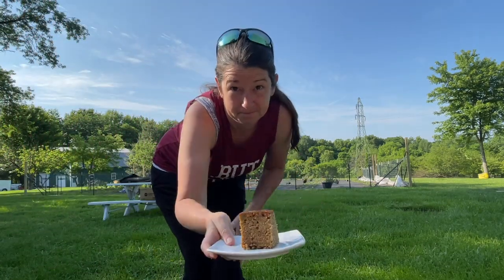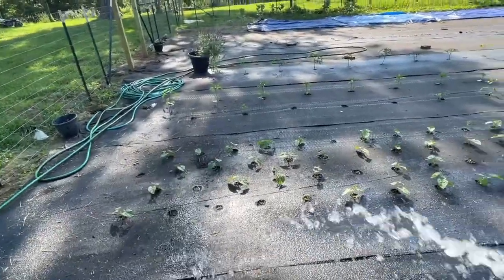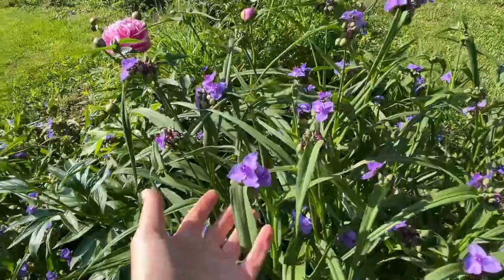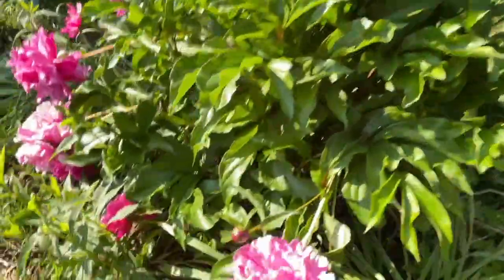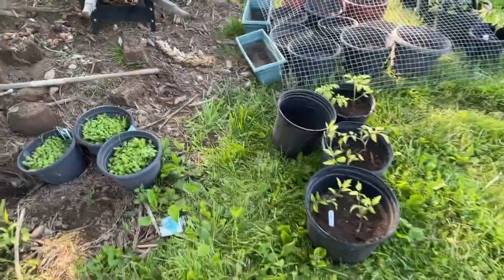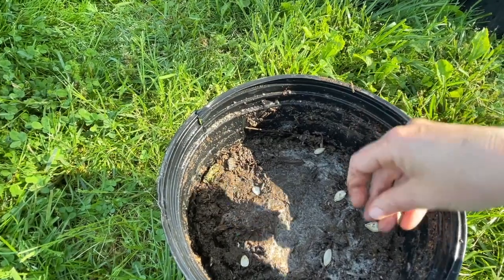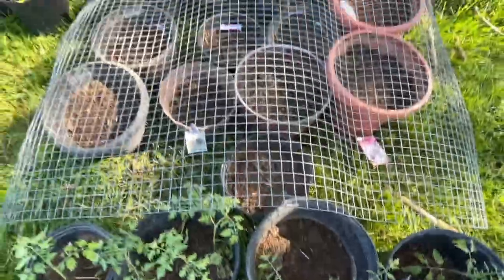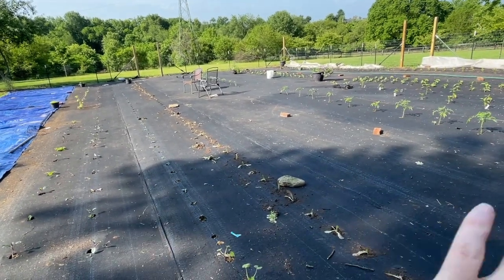Overplanting and Overscheduling (and pumpkins) | Homestead VLOG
Hard lesson to learn - allowing for SPACE. In the garden and in life.
Also, let's plant some pumpkin seeds! And enjoy the peonies.

Pumpkin Bread:

2 cups pumpkin
4 eggs
1 cup vegetable oil or applesauce
2/3 cup water (I always replace water with coffee)
3 cups white sugar
3 1/2 cups flour
2 tsp baking soda
1 1/2 tsp salt
1 tsp cinnamon
1 tsp nutmeg
1/2 tsp cloves
1/4 tsp ginger

bake at 350 F for 50 minutes or until done.
I’ve also made it with butternut squash instead of pumpkin, and that was a hit. 😊

Thanks for hanging out with me on our 5 acre homestead in Kentucky, USA growing zone 6b. I'm so glad you're here!